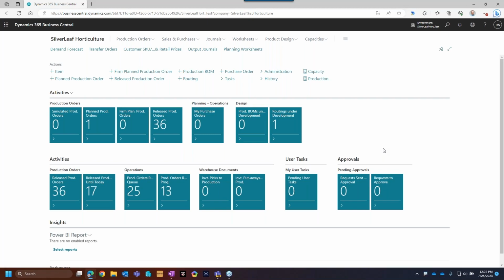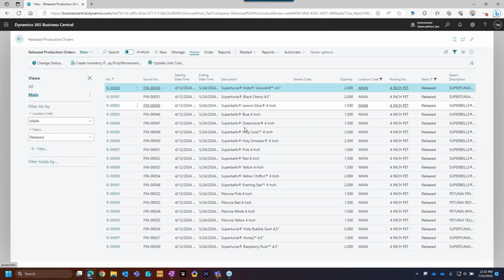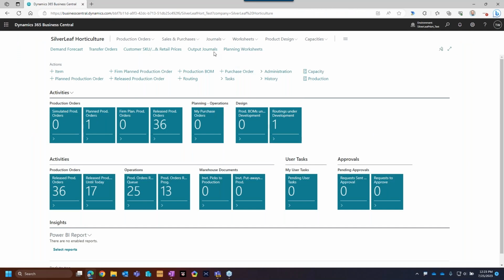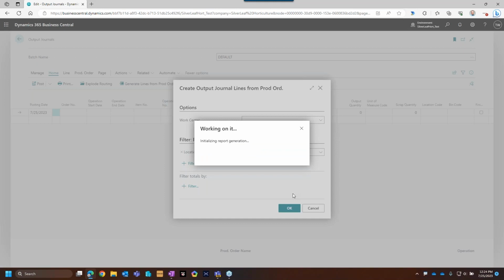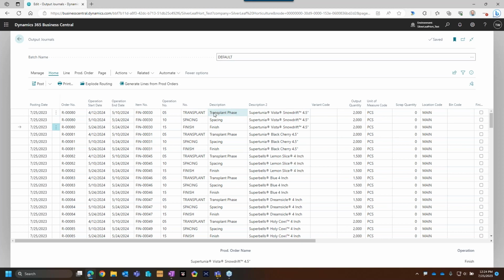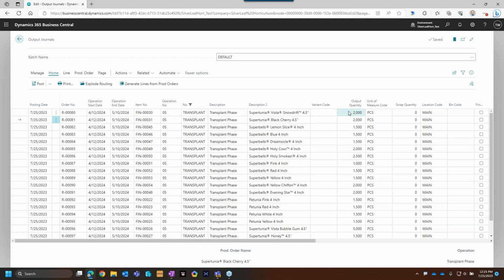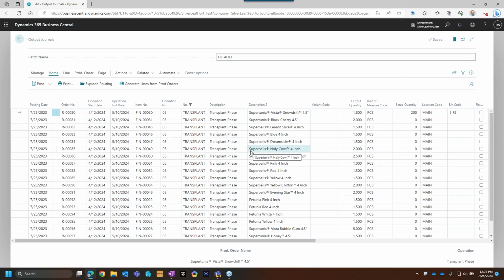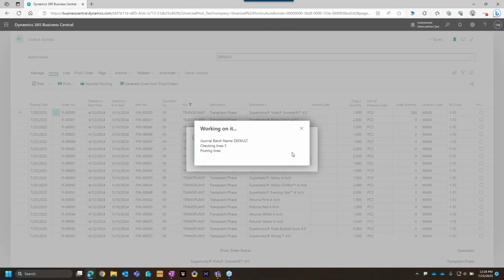SilverLeaf for Horticulture Demo: Production Execution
In this demo video, Todd Waterman shows how greenhouse growers can efficiently execute production using SilverLeaf. At this point, the user would have already created a production order using a demand forecast, and we are at the point now that we actually need to execute. This part is simple. Todd shows how to filter based on the location you are concerned with, and shows how the software shows you all the orders in production. How do we register? We use the output journal. Instead of order by order, you can generate rows by the production orders, filter by location, and the output journal pulls all the different steps and grow times for the actual set up of these orders. Like transplant, space it, etc.

If you are just concerned with transplanting, you can filter by that. You can filter by week, or date you need.

This demo shows how SilverLeaf makes it very simple for the grower to execute production orders and dial down into information they may need to optimize or make decisions quickly.

Want to learn more about the most complete end-to-end business management solution for the cannabis and horticulture industry?